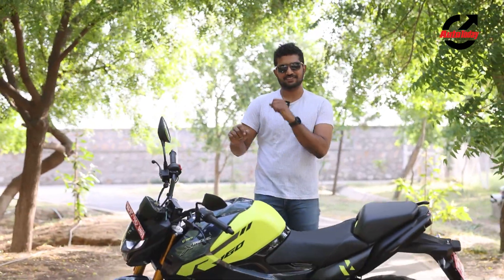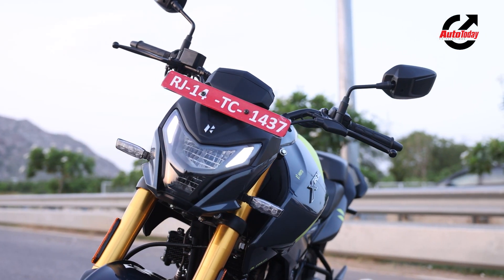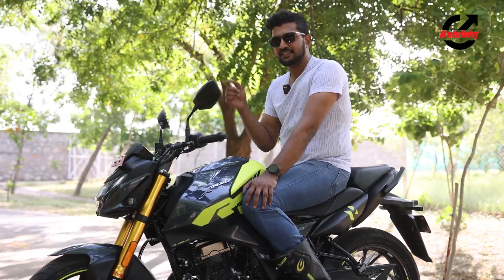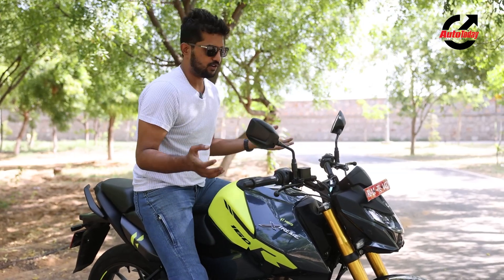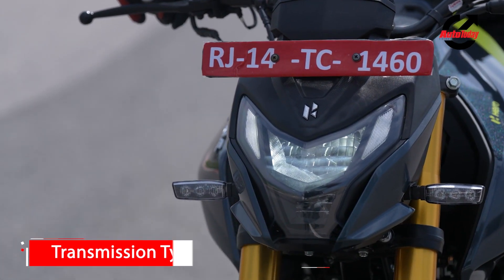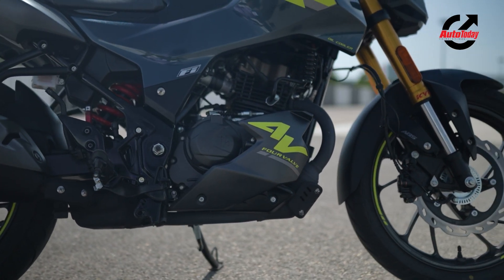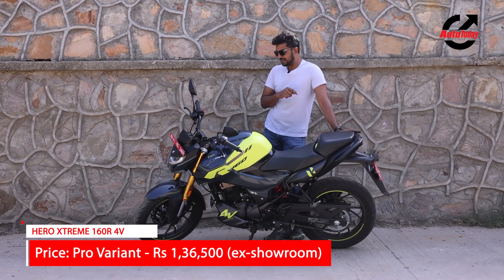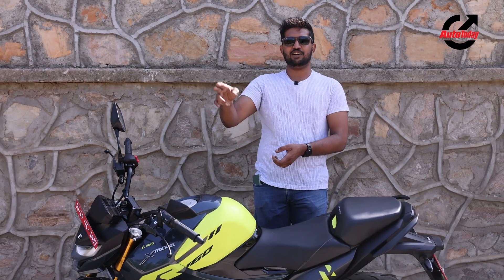Hero Xtreme 160R 4V Review | First Ride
Hero has just launched the updated Xtreme 160R 4V that gets a heavily updated motor, new styling cues and even updated suspension. Is this the new primary competitor in the segment? Watch the video to find out.